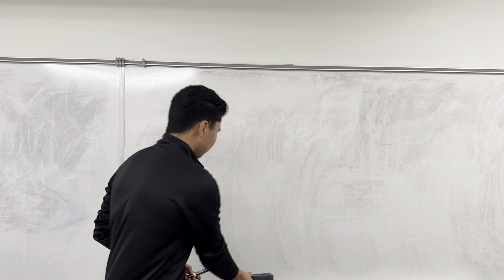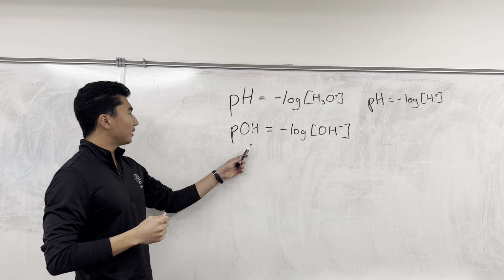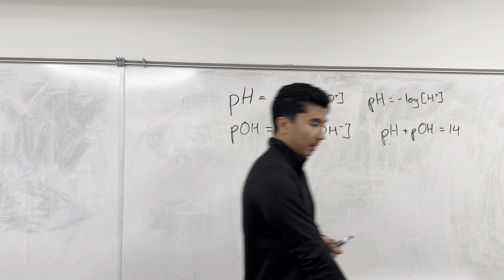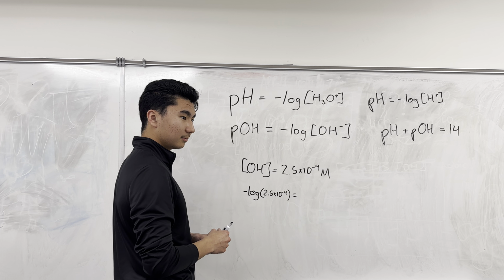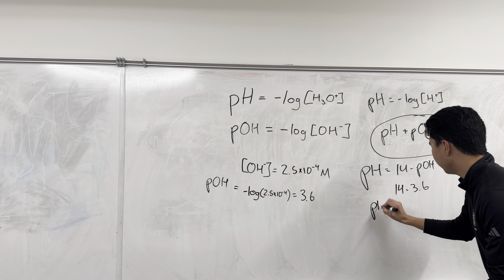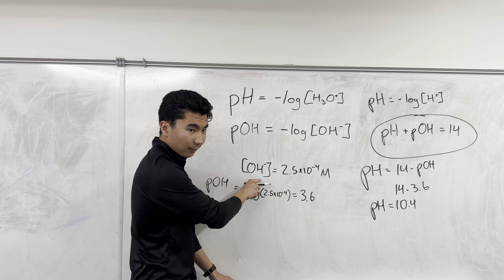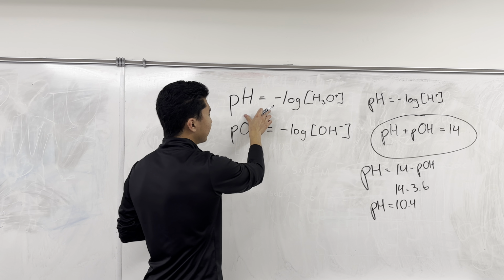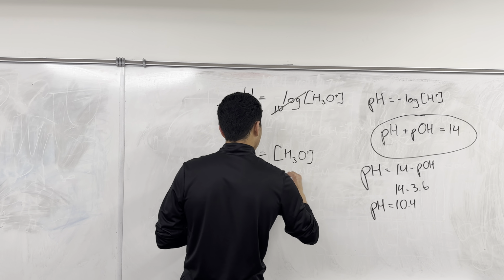pH and pOH stuff